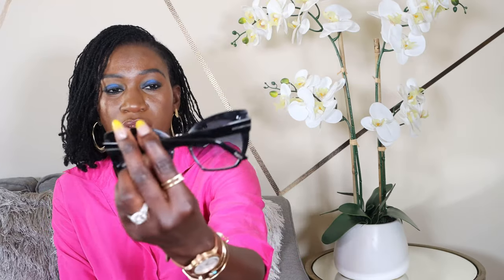MY SUNGLASS COLLECTION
Hi guys, now that summer is here I wanted to share my sunglass collection with you all  and hope this helps you in picking out some for yourself.